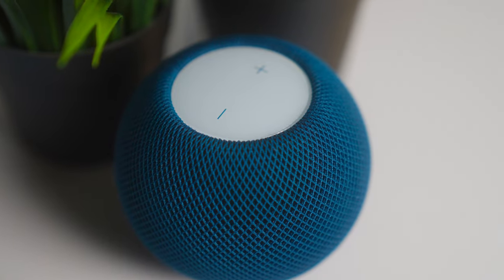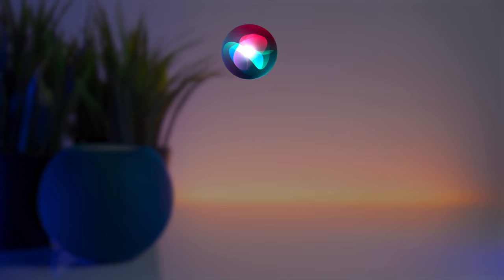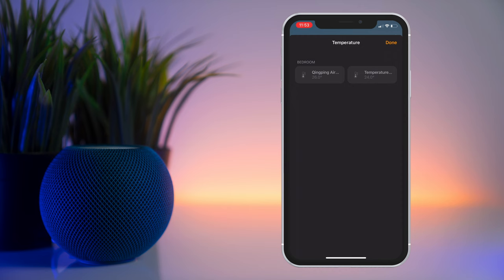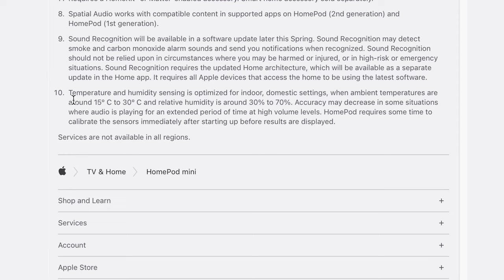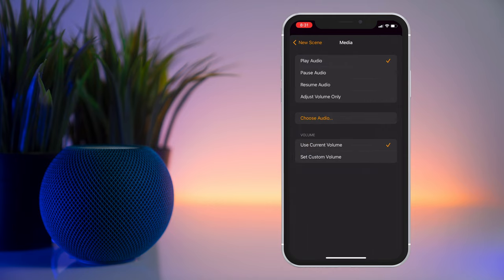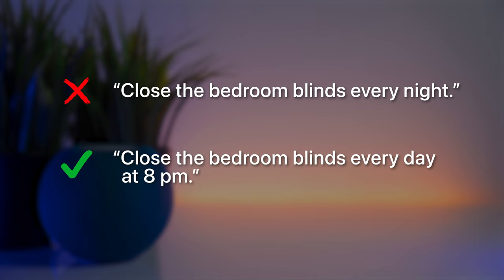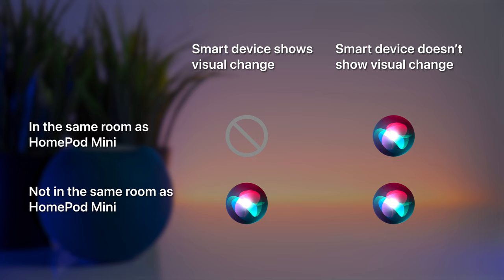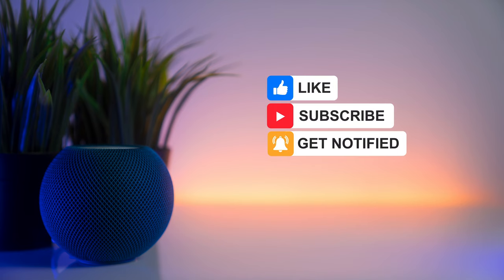New HomePod Mini Features & Sensors - Update to 16.3 now!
Apple’s iOS 16.3 and HomePod Mini Software 16.3 brings several new features to the HomePod Mini including temperature and humidity sensors, ambient sounds and ways to use Siri to create home automations and use Find My functionality.

⌚️ Chapters / Timestamps:
iOS 16.3 Intro 0:00
Setting - Temp & Humidity Sensors 0:24
View Temp & Humidity Readings 0:48
Accuracy - Temp & Humidity Sensors 1:52
Automation - Temp & Humidity Sensors 2:51
Ambient Sounds 3:16
Reoccurring Home Automations 4:03
Find My 4:28
Siri Confirmations 4:44
Conclusion 5:37

💻 HomePod Mini Accessories:
Amazon AU
Amazon US